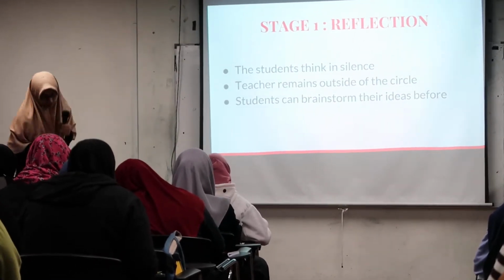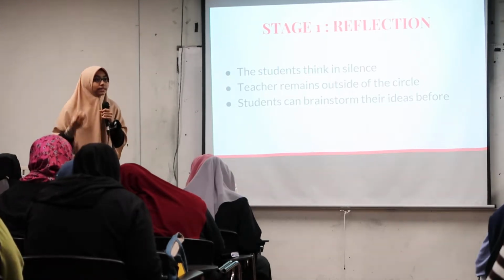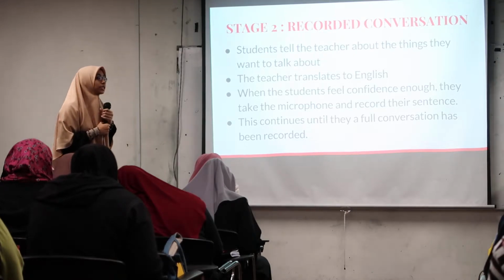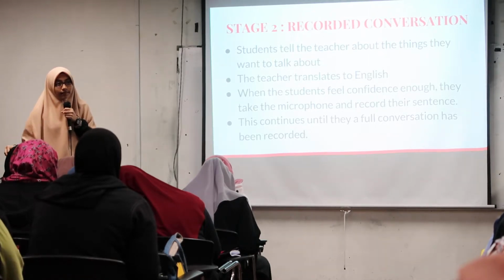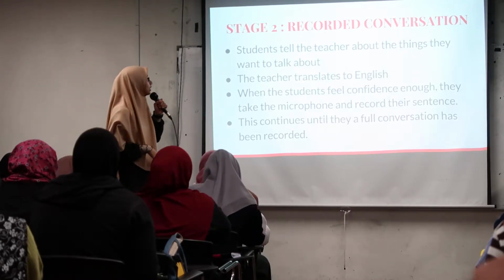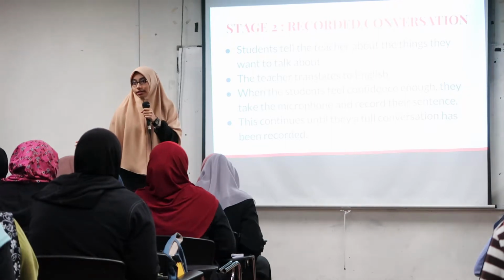ITESL WEEK 5: HISTORICAL DEVELOPMENT IN ELT P3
PRESENTATION ON HISTORICAL DEVELOPMENT IN ELT